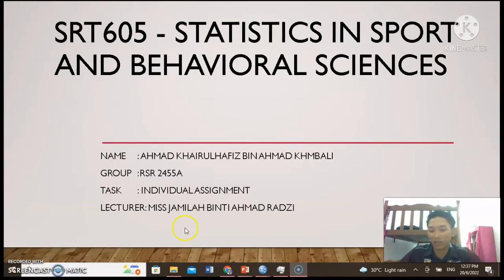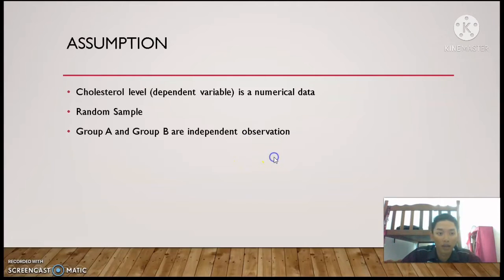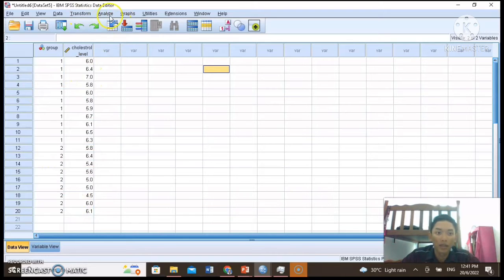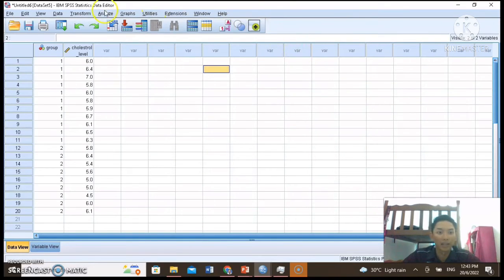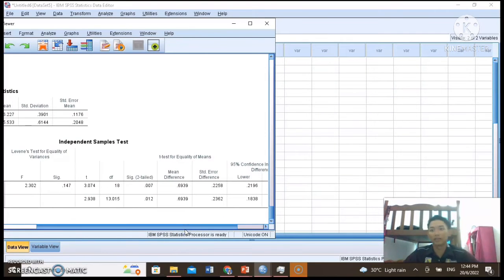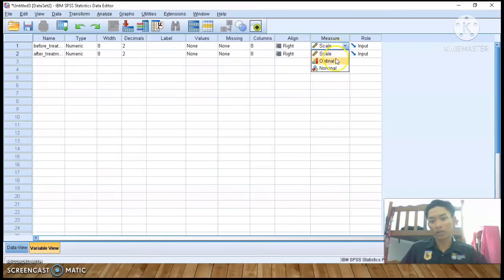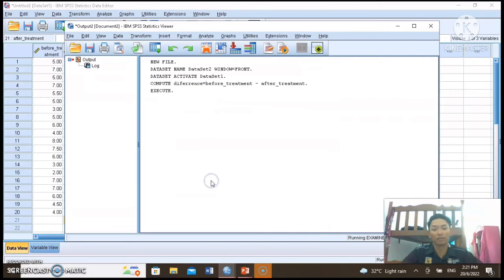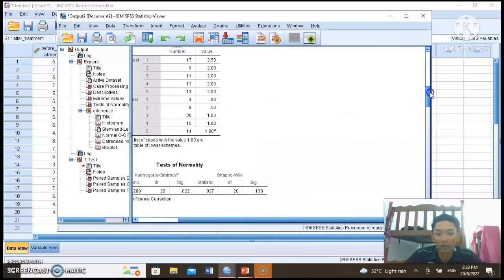SRT605_statistics in sport and behavioural science